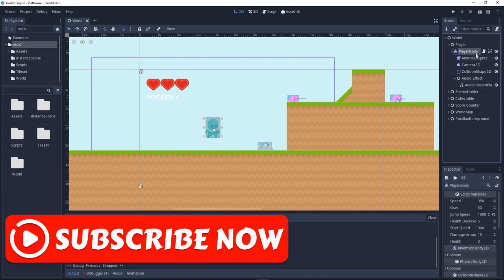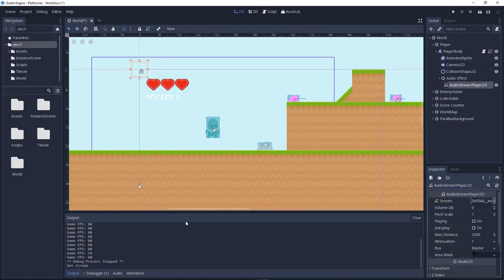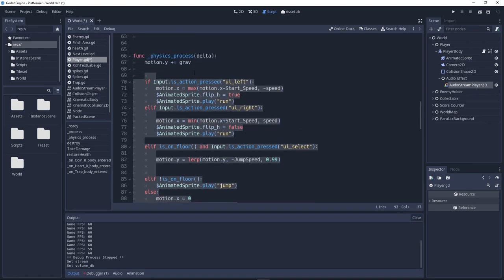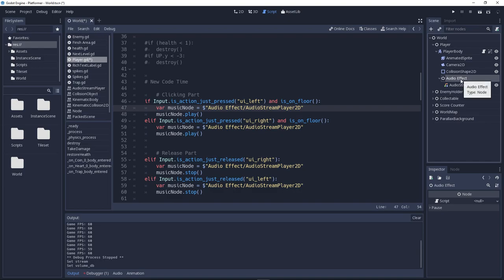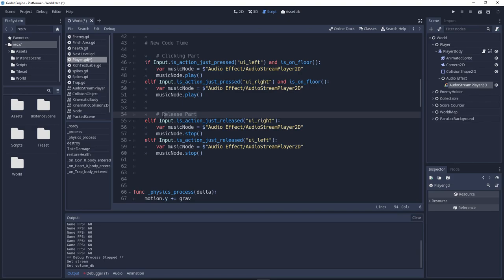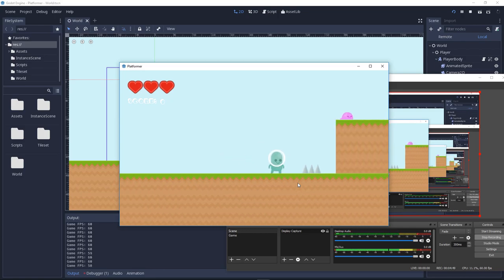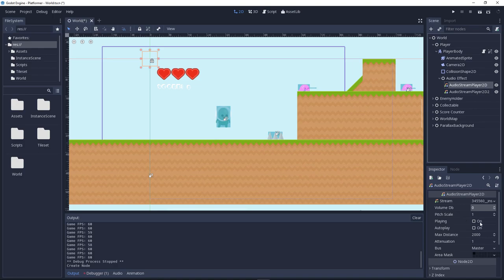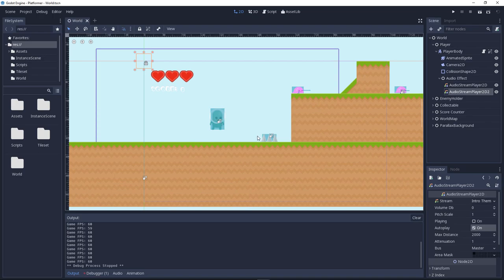Godot Engine: Platformer Tutorial (EP- 18: Background Music And Sound Effect)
Hey Guys! Cryptic Coding Here Back With A Another Game Devlopement Series
For You Guys.In This Series You Guys Will Be Learnning To Make A Platformer Game.
If You Guys Don't Know What A Platformer Game Is Please Just Keep Reading.We Will Be Using A
Game Engine Called Godot Game Engine.If You Dont Know What is A Game Engine Please Just keep reading

What Is A Platformer Game:
Platform games, or platformers, are a video game genre and sub genre of action game.
In a platformer the player controlled character must jump and climb between suspended platforms while avoiding obstacles.
Environments often feature uneven terrain of varying height that must be traversed.
The player often has some control over the height and distance of jumps to avoid letting their character fall to their death or miss necessary jumps.
The most common unifying element of games of this genre is the jump button, but now there are other alternatives like swiping a touchscreen.
Other acrobatic maneuvers may factor into the gameplay as well,
such as swinging from objects such as vines or grappling hooks, as in Ristar or Bionic Commando, or bouncing from springboards or trampolines,
as in Alpha Waves.
These mechanics, even in the context of other genres, are commonly called platforming, a verbification of platform.
Games where jumping is automated completely,
such as 3D games in The Legend of Zelda series, fall outside of the genre.
Platform games originated in the early 1980s, which were often about climbing ladders as much as jumping,
with 3D successors popularized in the mid-1990s.
The term describes games where jumping on platforms is an integral part of the game play and came into use after the genre had been established,
no later than 1983.[1][2] The genre is frequently combined with elements of other genres, such as the shooter elements in Contra,
Beat 'em up elements of Viewtiful Joe, adventure elements of Flashback,
or role-playing game elements of Castlevania: Symphony of the Night.
While commonly associated with console gaming, there have been many important platform games released to video arcades,
as well as for handheld game consoles and home computers. North America,
Europe and Japan have played major parts in the genre's evolution.
Platform themes range from cartoon-like games to science fiction and fantasy epics.

At one point, platform games were the most popular genre of video game. At the peak of their popularity,
it is estimated that between one-quarter and one-third of console games were platformers.
[3] No genre either before or since has been able to achieve a similar market share. As of 2006, the genre had become far less dominant,
representing a two percentage market share as compared to fifteen percent in 1998,[4] but is still commercially viable, with a number of games
selling in the millions of units. Since 2010, a variety of endless running platformers for mobile devices have brought renewed popularity to the genre.

!!-Peace-!!